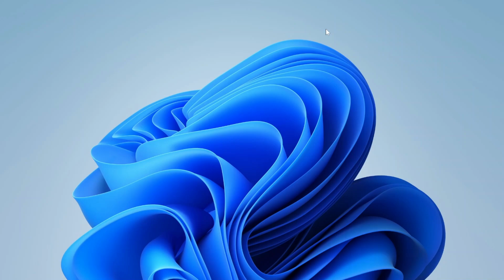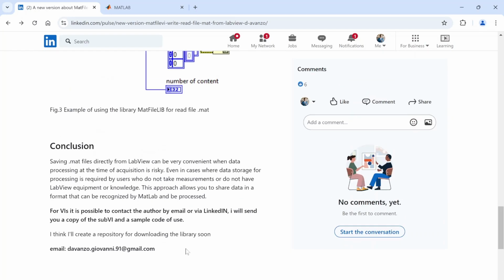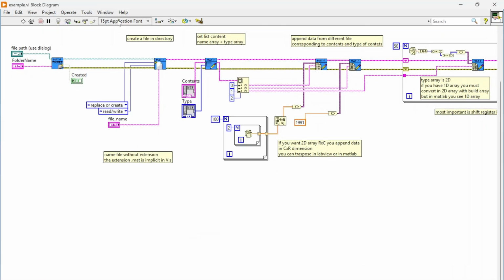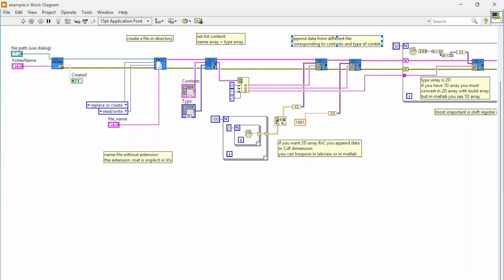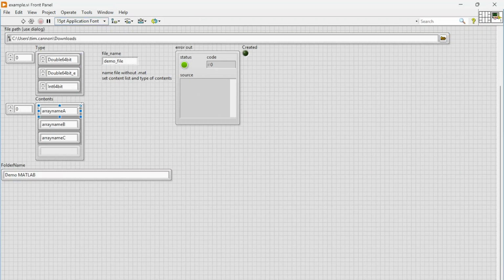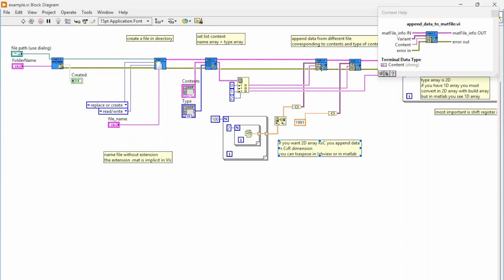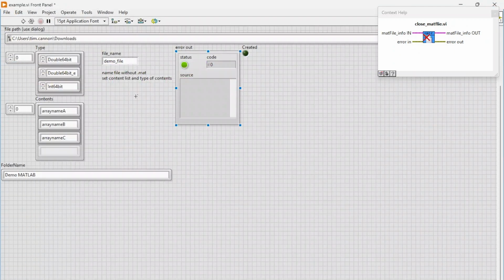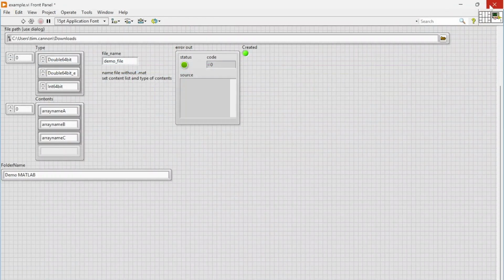MAT Files in LabVIEW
In this video, we’ll show you how to work with .MAT files (MATLAB file format) in LabVIEW, enabling seamless integration between MATLAB and LabVIEW environments. Whether you're analyzing data, processing signals, or integrating workflows, this tutorial covers everything you need to know to handle .MAT files effectively.

What you’ll learn in this video:

-What Are .MAT Files? An overview of the MATLAB file format and why it’s commonly used for data storage and analysis.
-Importing .MAT Files into LabVIEW: Step-by-step instructions for reading .MAT files and extracting data.
-Processing and Visualizing Data: Learn how to manipulate and display data from .MAT files within LabVIEW.
-Exporting Data to .MAT Files: Save processed data back into .MAT format for further use in MATLAB or other tools.
-Practical Use Cases: Explore applications like data exchange, simulation, and research workflows.

By the end of this video, you’ll be able to seamlessly integrate .MAT file handling into your LabVIEW projects, making it easier to collaborate and exchange data across platforms.